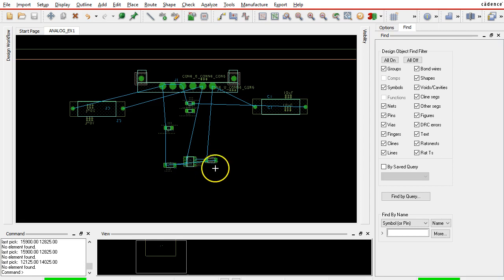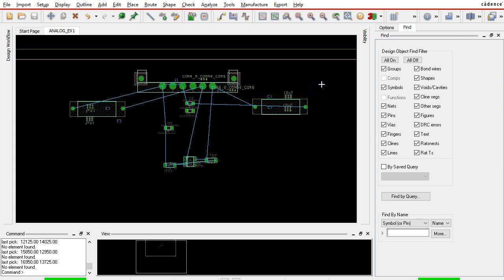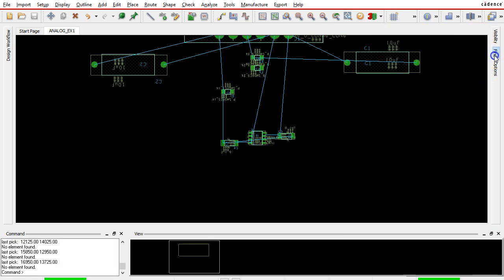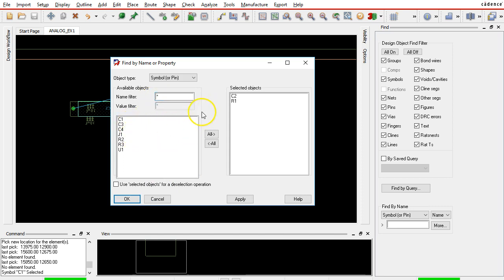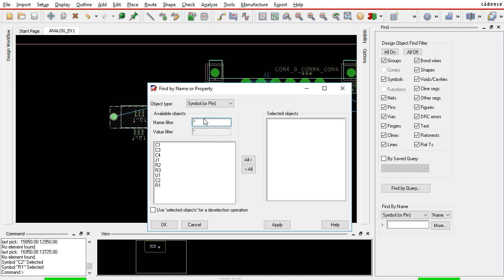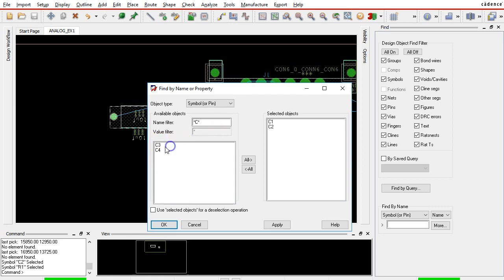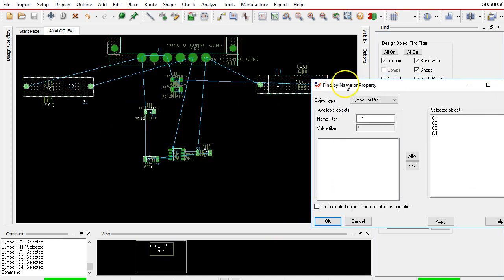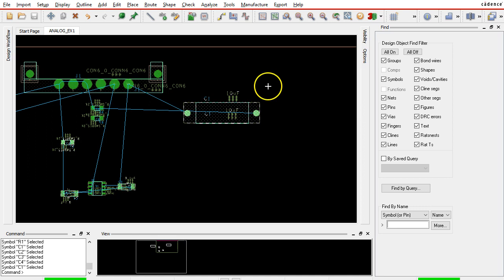How to Find Any Part (Footprint Symbol) in PCB Editor or PCB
Use the Find function to locate any part on your PCB

Go from zero to hero in OrCAD Capture, PCB Editor and PSpice for circuit design and simulation.